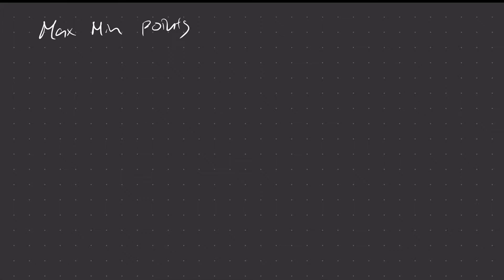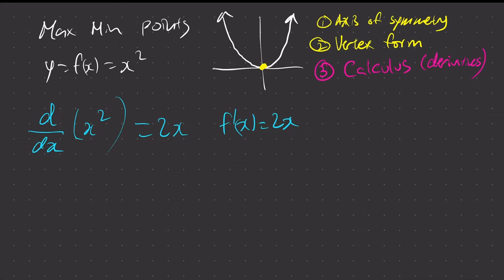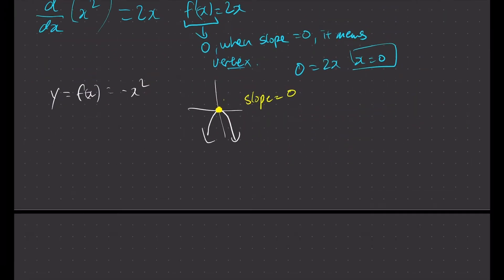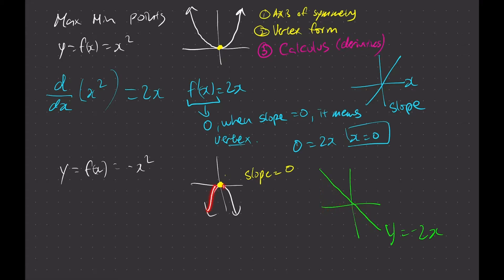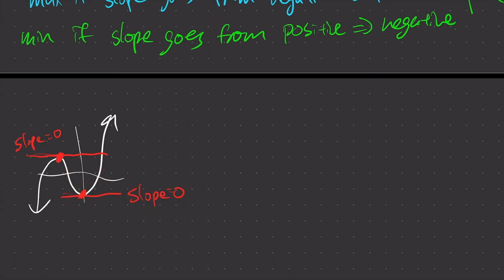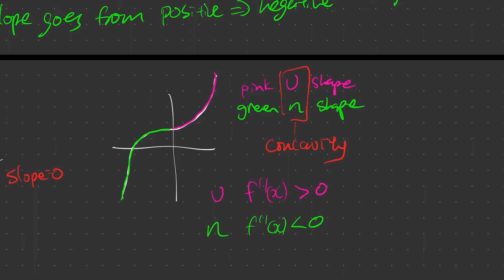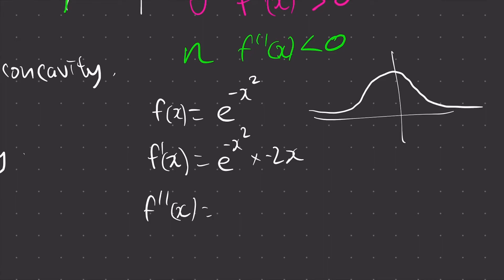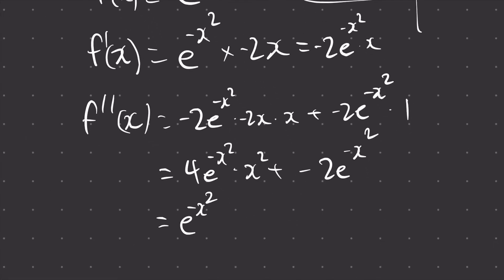IB Calculus: 5.8 Local Max, Min and Point of Inflection - IB AA HL/SL AI HL/SL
**NOTE** AISL Does not need to know point of inflection.

Sample question and explanation on how to find local Max and min through derivatives calculus, and finding point of inflection and concavity of curve through second derivative by Ryan.

Easy Sevens is the first and only tutoring center in Hong Kong to offer classes taught by exceptional recent IB graduates from international schools across Hong Kong. Our tutor’s personal experiences on completing the IB diploma gives them the ability to fully understand and target the needs and struggles of current IB students, transforming them into level 7 students.

11/F, 2-4 Tin Lok Lane, Kam Fung Commercial Building, Hong Kong